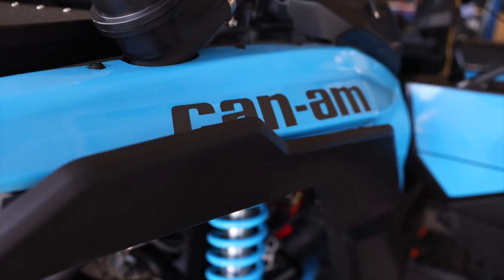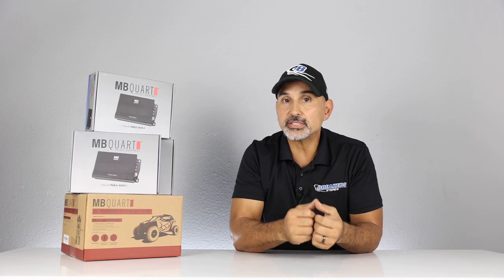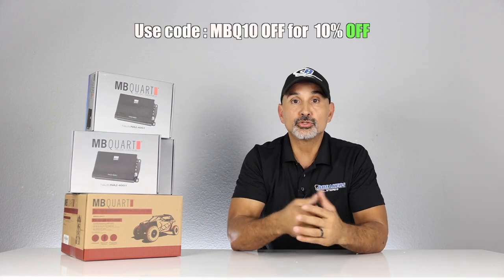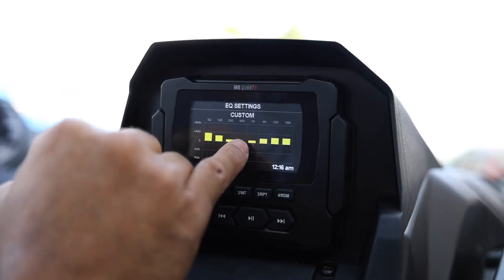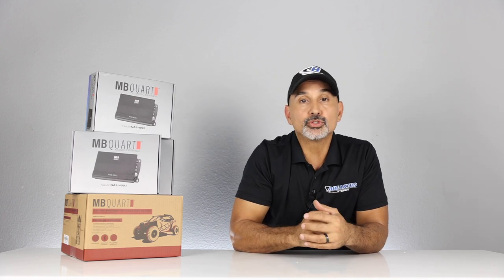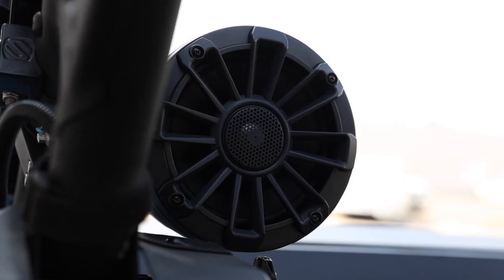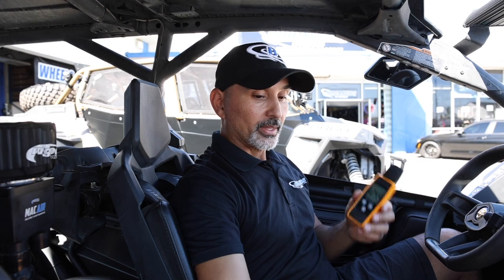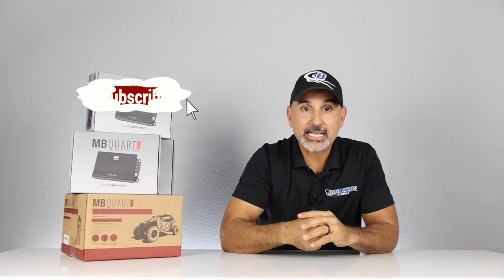Can-am Maverick X3 Stereo System Package. Plug and Play MB Quart Stage 5 system w/ 2 subwoofers.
In this video we take a look at MB Quarts stage 5 stereo system for 2017+. Can-am Maverick X3 Model MBQX-STG5-1 with the additional amp and subwoofer model # MBQX-SUB-2.